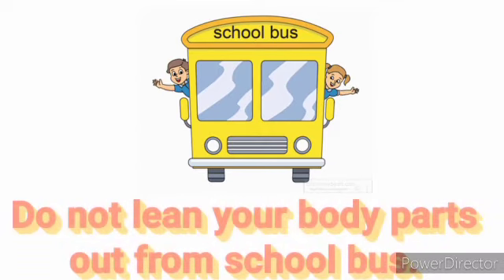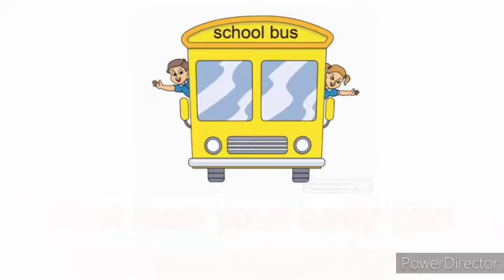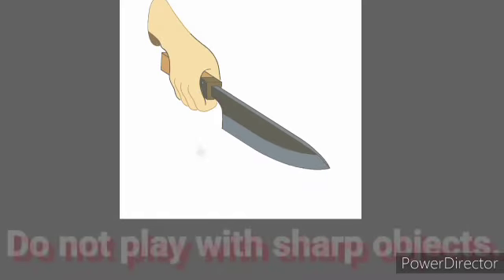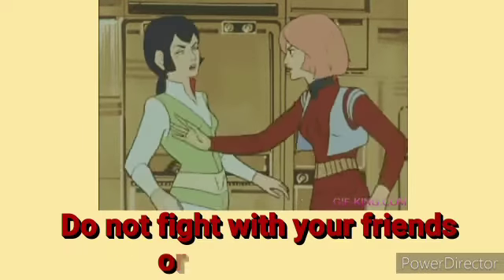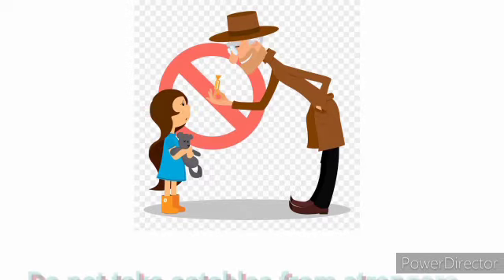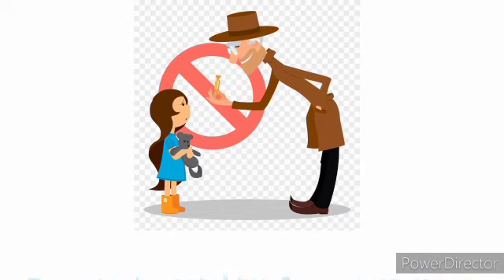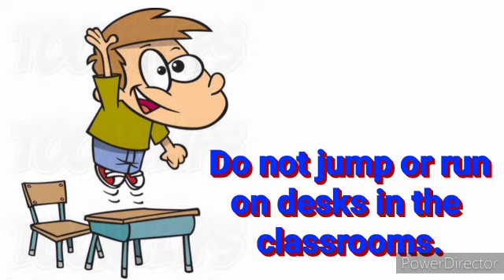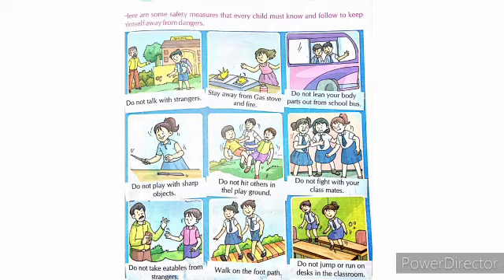CLASS 3 | GENERAL KNOWLEDGE | CHAPTER 1 & 2